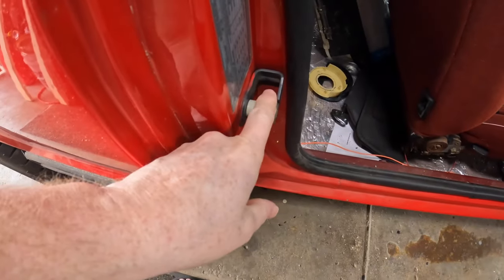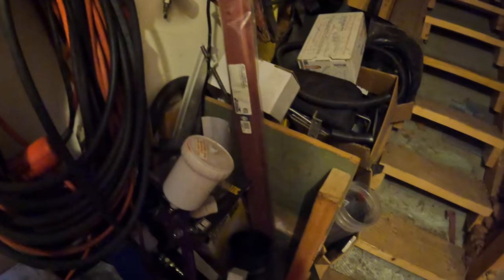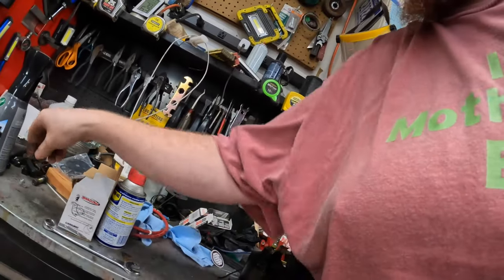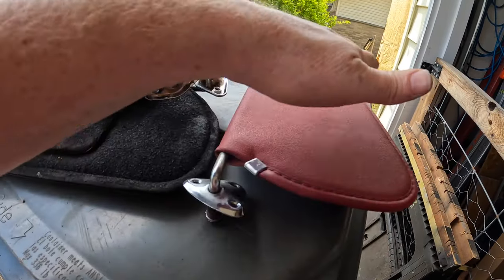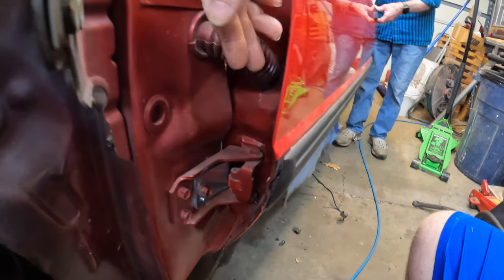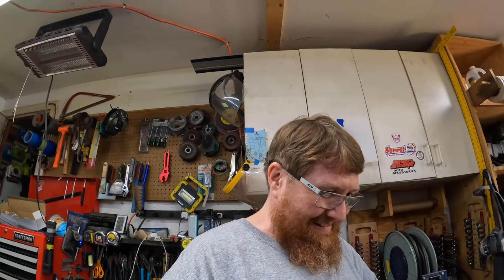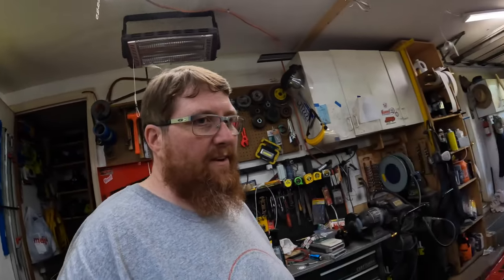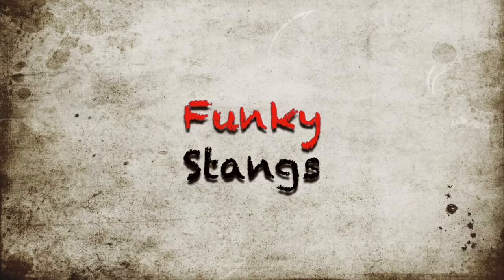Sway Bars & Door Pins, Gas Line Issue